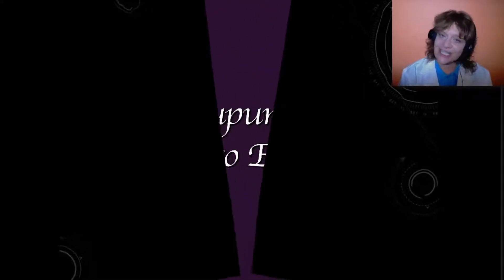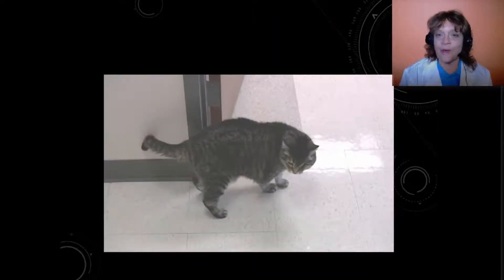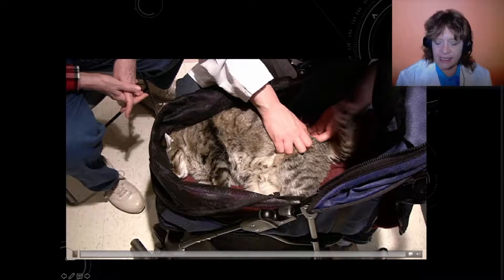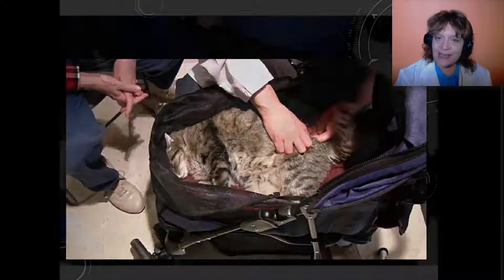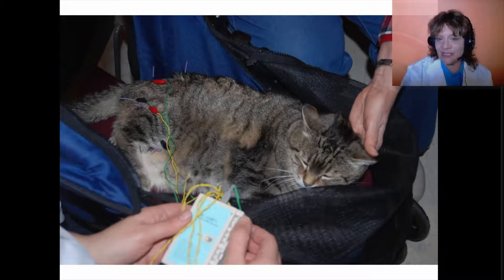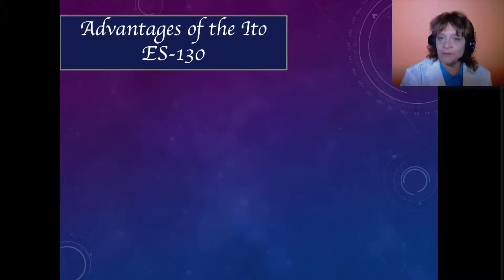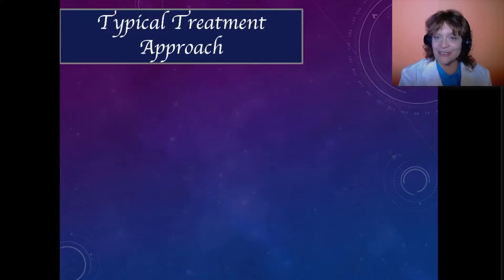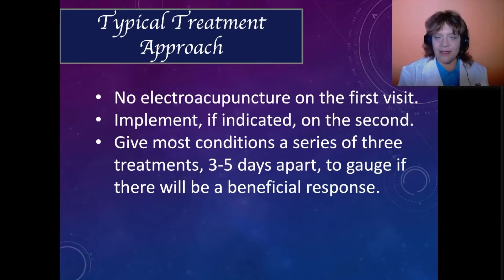Feline Acupuncture Treatment with the Ito Unit CuraCore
July 17, 2017.  Feline patients require an extra measure of care and attention with any veterinary encounter.  Medical acupuncture and related techniques have much to offer the cats in our practice, and it is important to know how to treat them gently and effectively.  Watch CuraCore's President and CEO, Dr. Narda Robinson, evaluate and treat one of her favorite feline friends/patients.